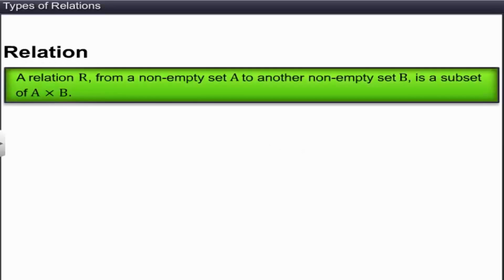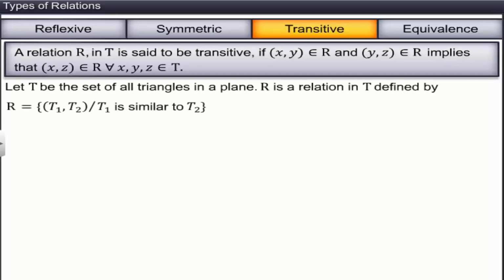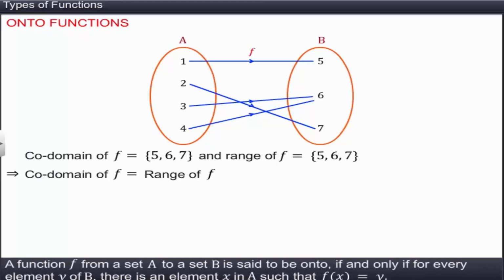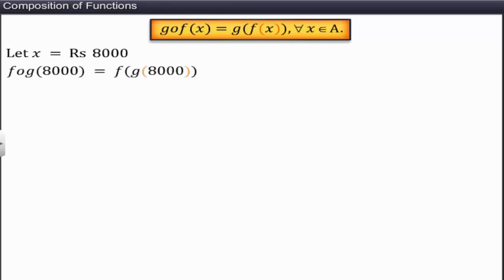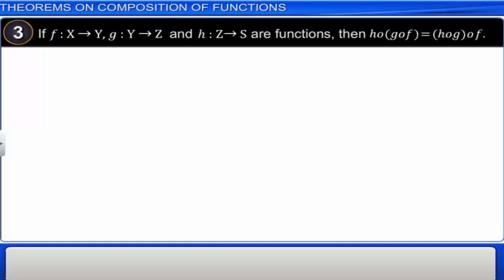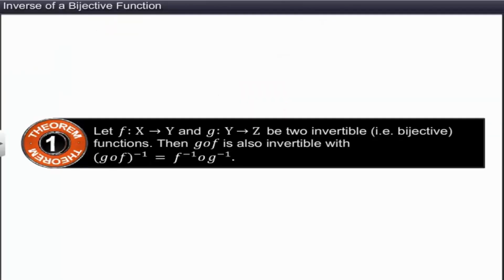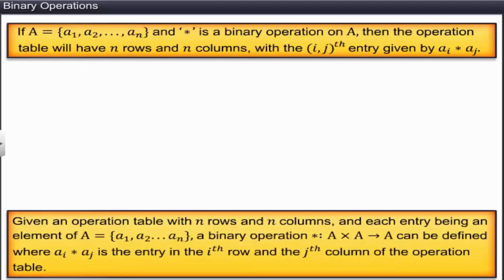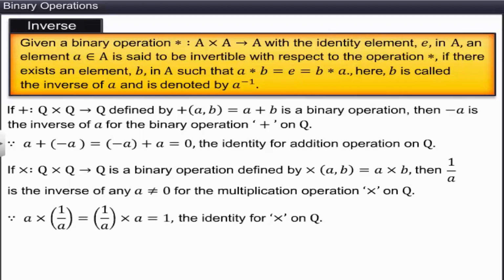Relation Function _Class XII Mathematics